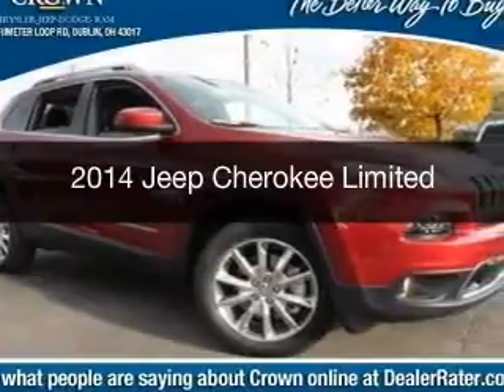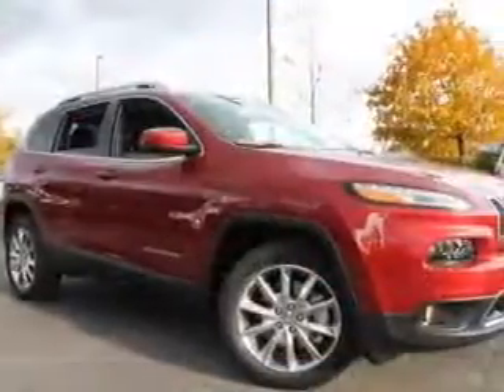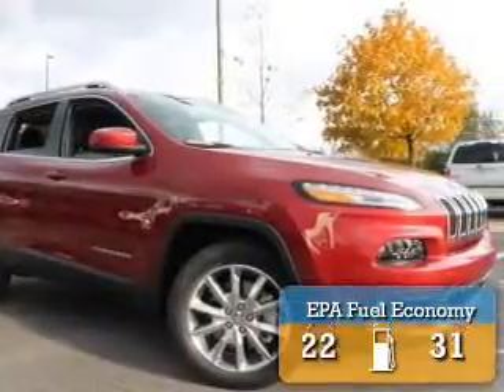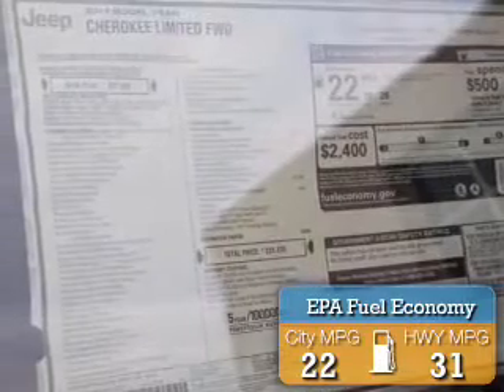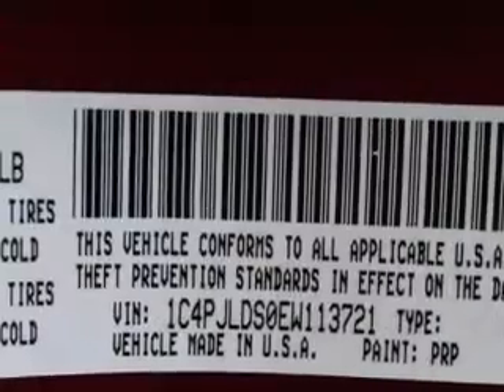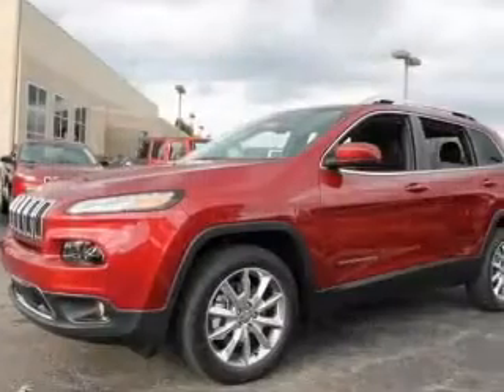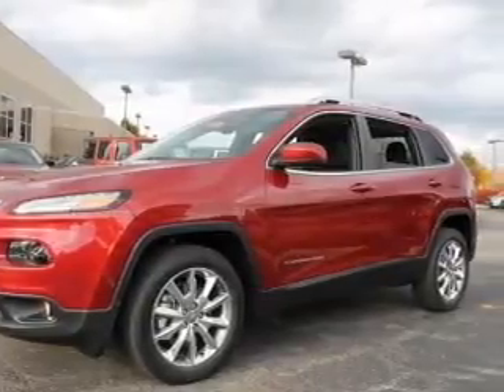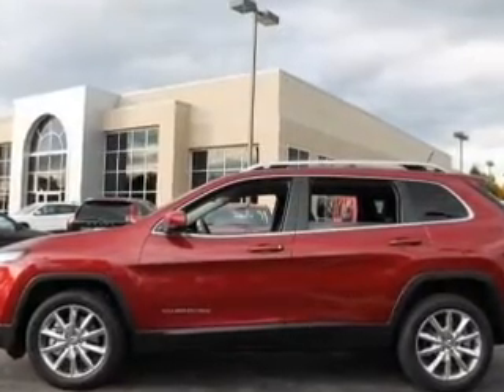2014 Jeep Cherokee - Columbus OH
Year: 2014
Make: Jeep
Model: Cherokee
Trim: Limited
Engine: 3.2 liter 6 cylinder 24 valve
Transmission: 9-Speed Automatic
Color: Deep Cherry Red Crystal Pearlcoat
Mileage: 3
Address:
6350 Perimeter Loop Rd